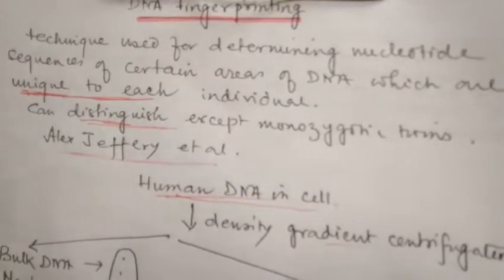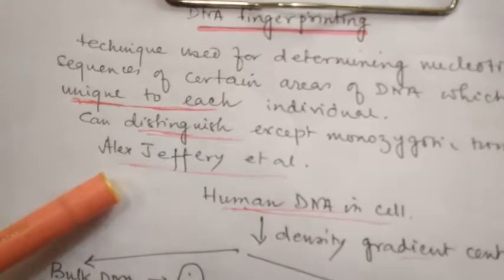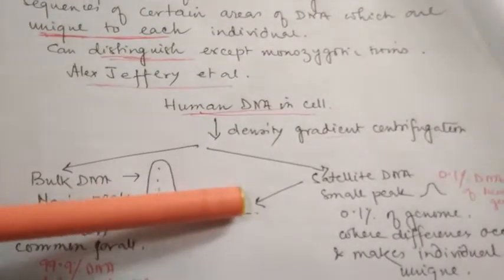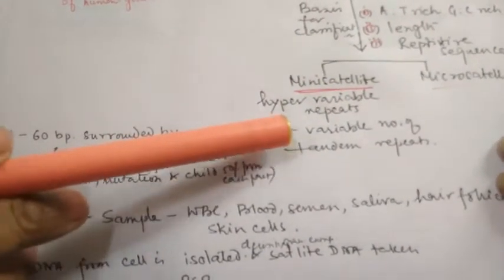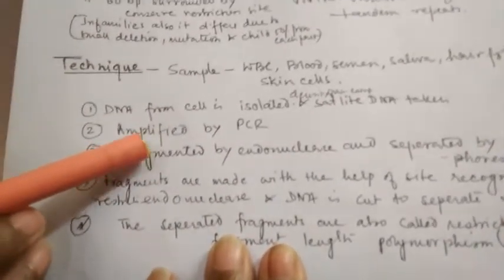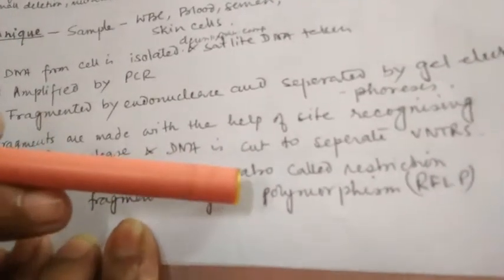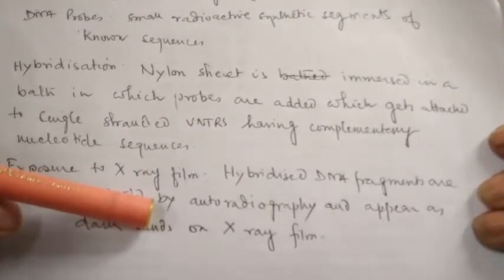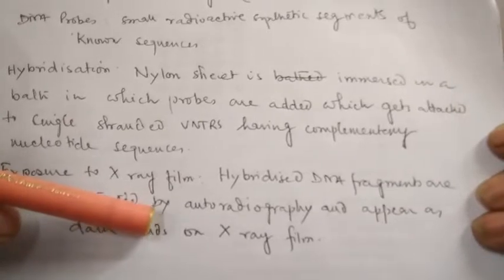Molecular basis of inheritence : DN A finger printing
Explanation for class Xl